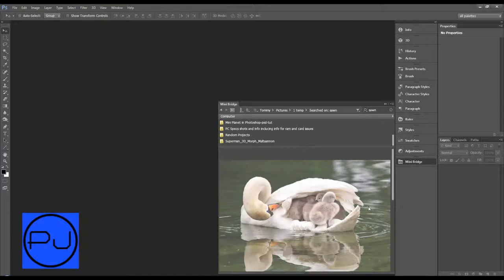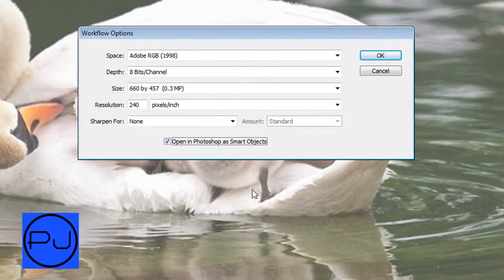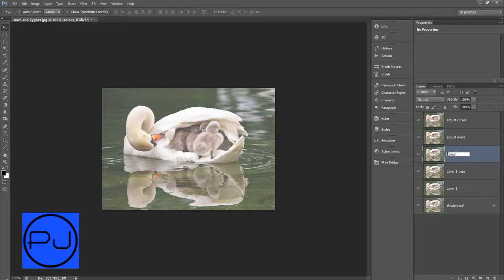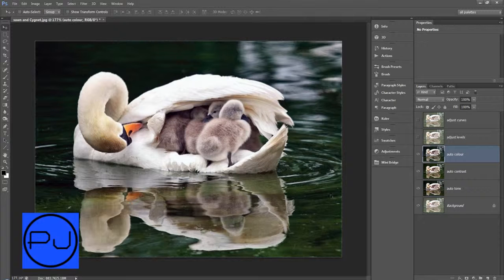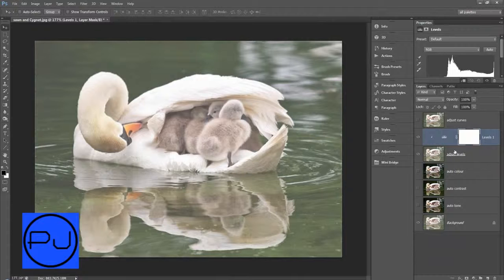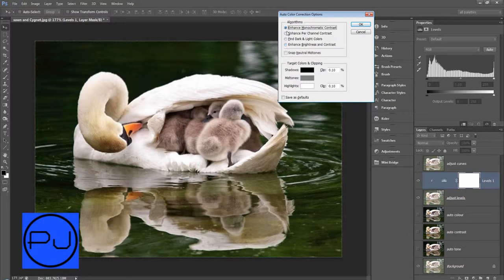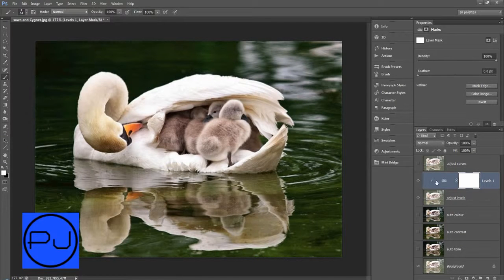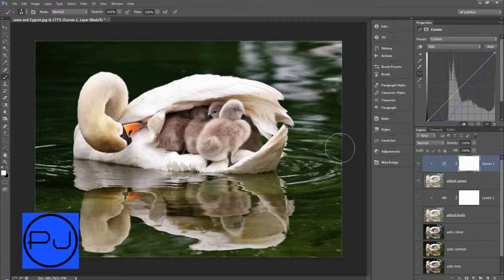Photoshop Tutorial Auto Correct